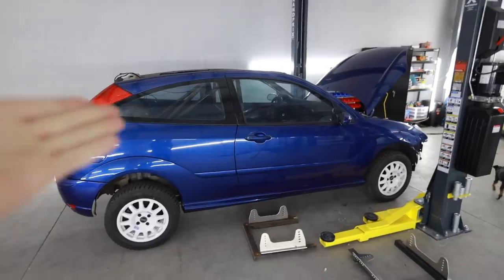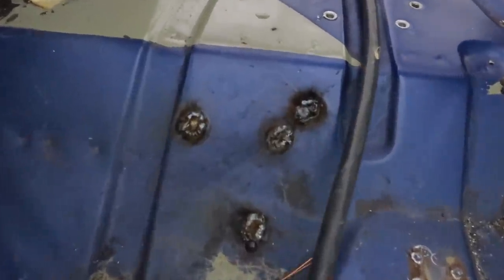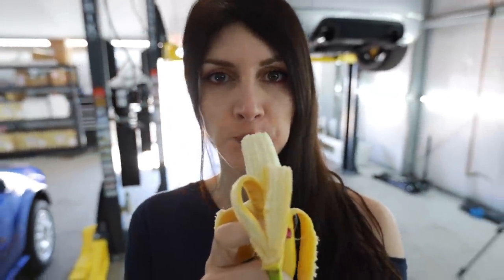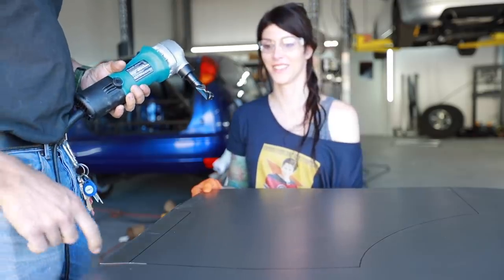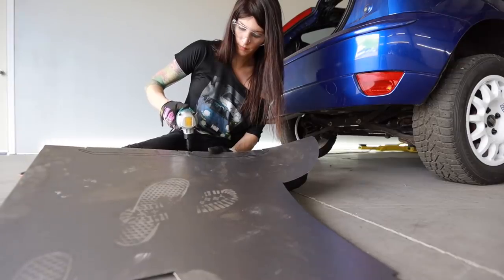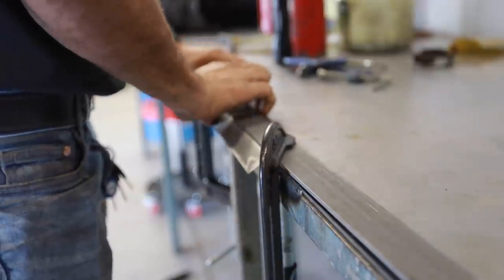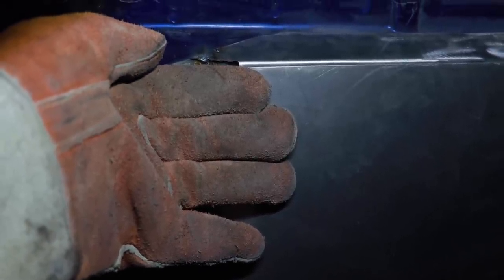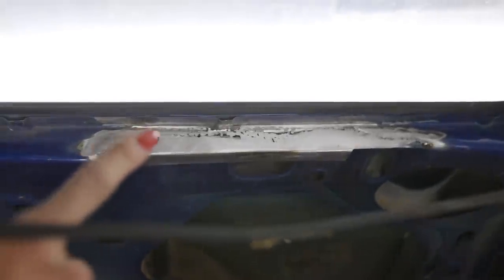Fabricating Metal Body Panels from Scratch // Focus SVT Rally Car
The process of making the inside of the shell clean before paint is not easy! I had to custom fabricate several patch panels to smooth things out inside here first!

Aaron F.
Ben & Leigh S.
Billy
Britt F.
Christopher M.
Chris T.
Col L.
Darren M.
David L.
James D.
Joe B.
Josh H.
Jeffery P.
Lester S.
Lynn S.
Mark L.
Meghan "in Seattle"
Ryan
Lee S.
Ray I.
Rod B.
Terry S.
Todd C.
xavier712